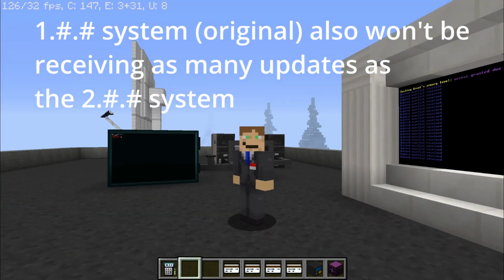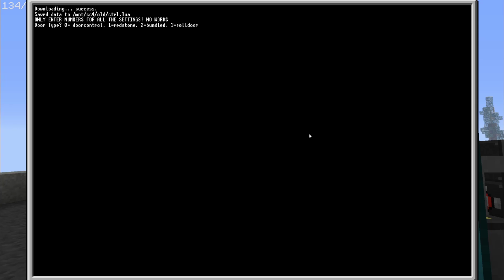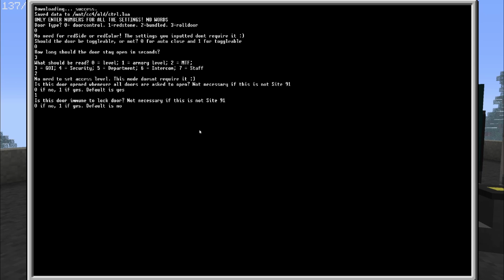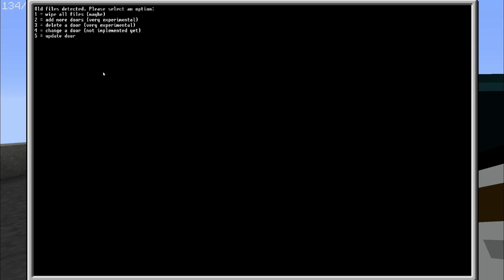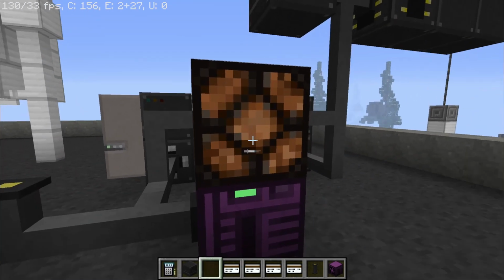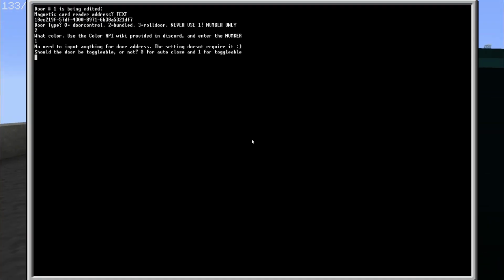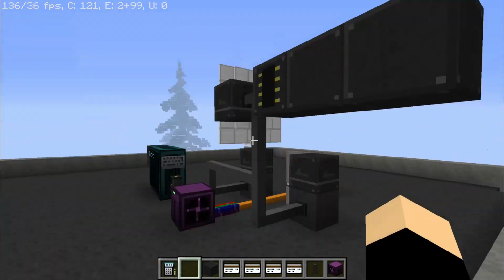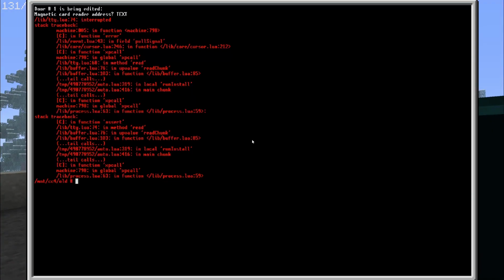SCP Security System part 3: Setting up doors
00:00 - Intro
00:18 - Information about new autoinstaller
01:39 - Doorcontroller installer explanation
02:03 - Installer command
02:59 - Single door setup
07:15 - Finished single door edit
07:46 - Why use single door?
08:35 - Pass testing
09:48 - Editing single doors
13:53 - Installing multidoor
18:51 - Finished multidoor
20:31 - info about diagnostic program
21:21 - Editing multidoors: changing existing door
22:20 - Editing multidoor: deleting a door
23:06 - Editing multidoor: adding doors
23:21 - Outro

Autoinstaller command (legacy and works with 7.1 and below): pastebin run X8M664ew
Autoinstaller command (new and works with 1.8.0 and above and 2.1.0 and above systems): pastebin run cP70MhB0